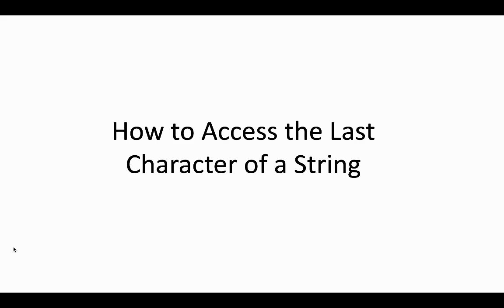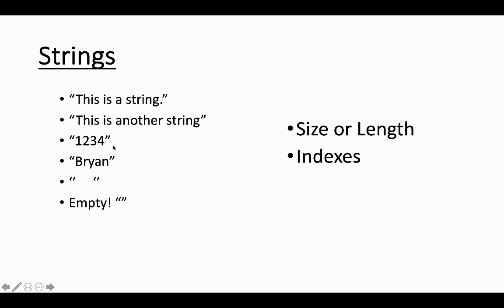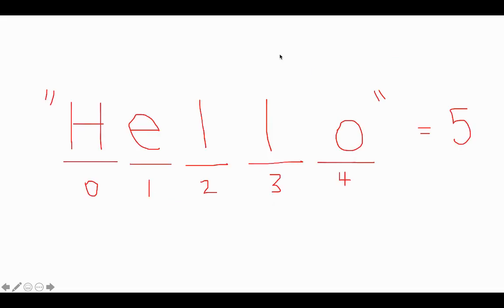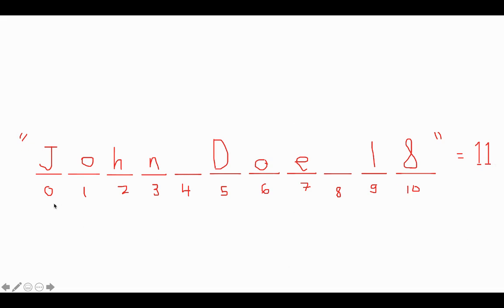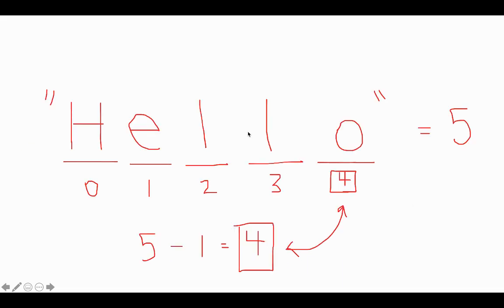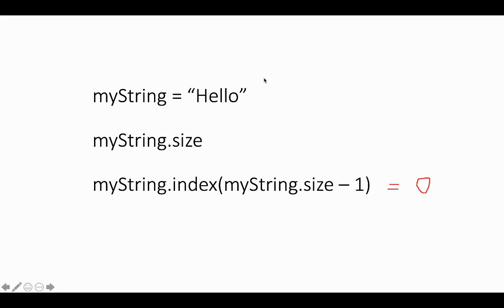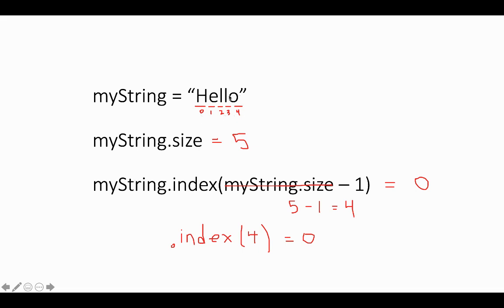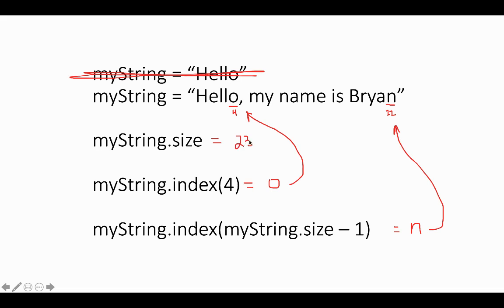Computer Science: How to Access the Last Character of a String